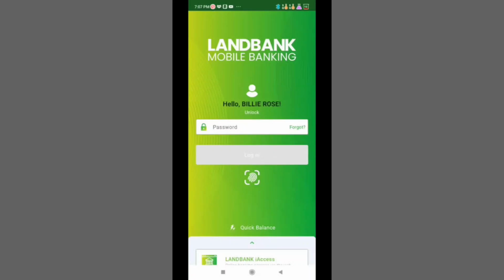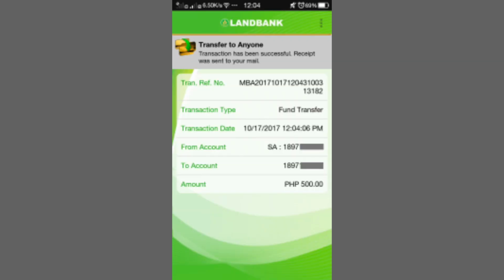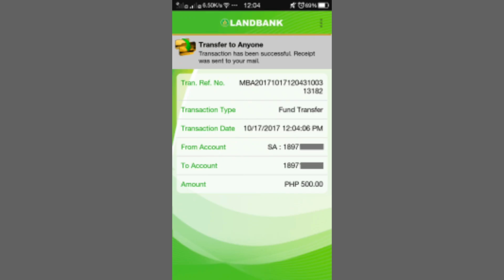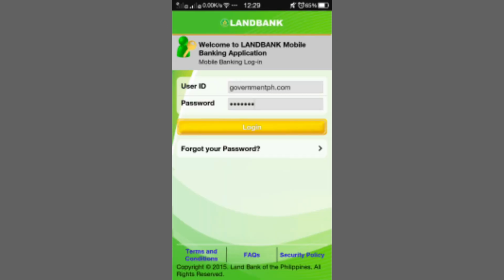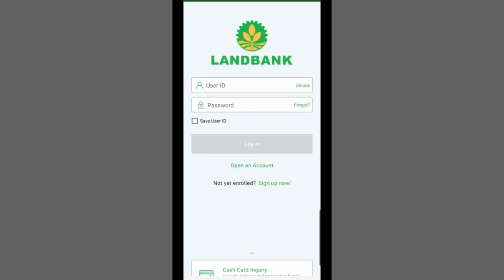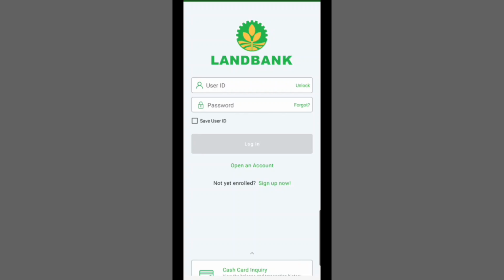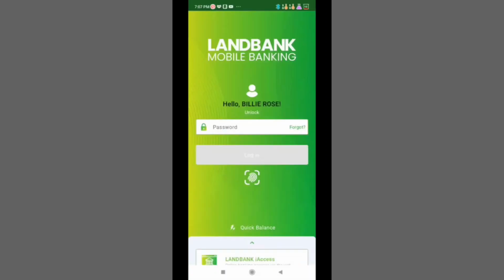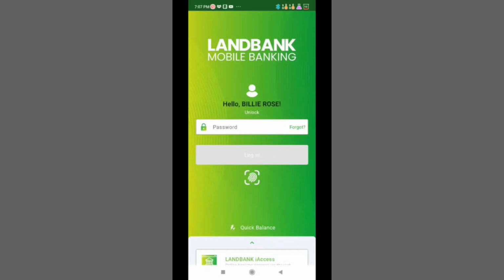How To Use LANDBANK Mobile Banking App (2025)